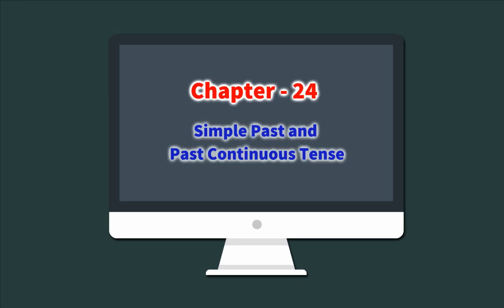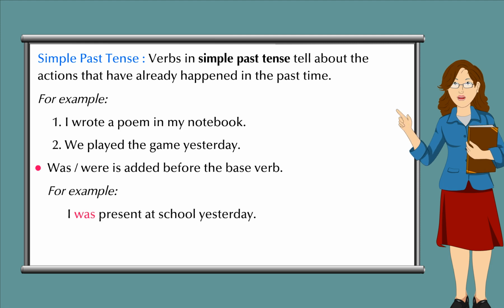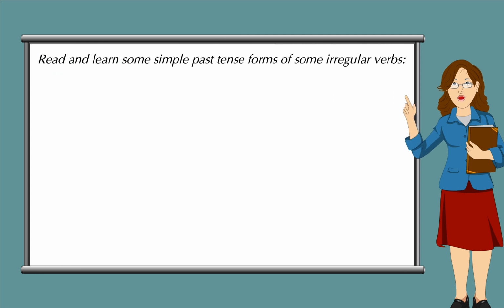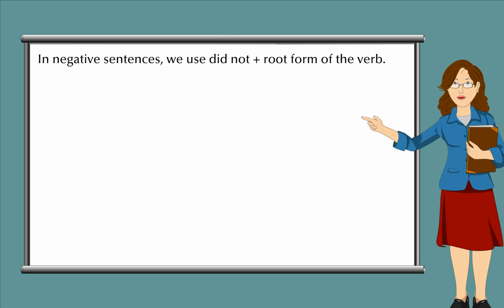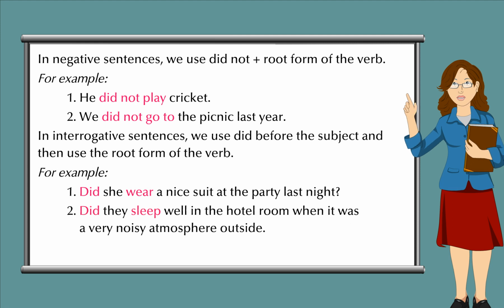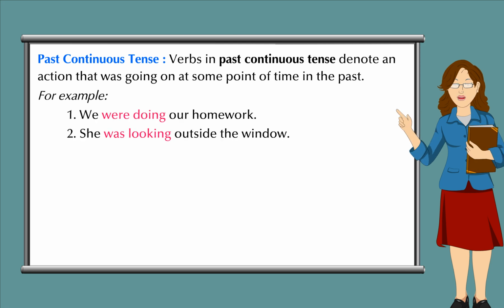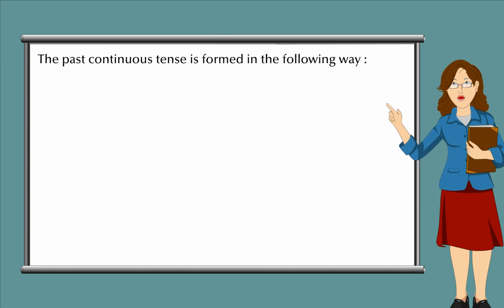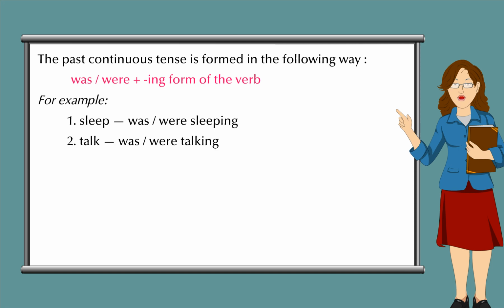Ch 24 Simple Past and Past Continuous Tense